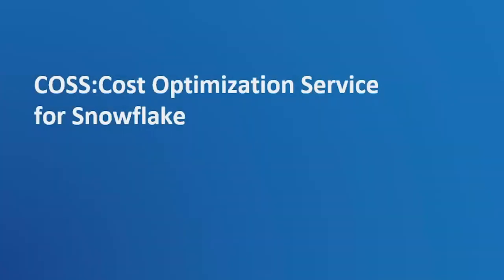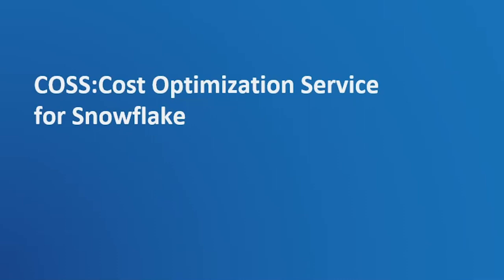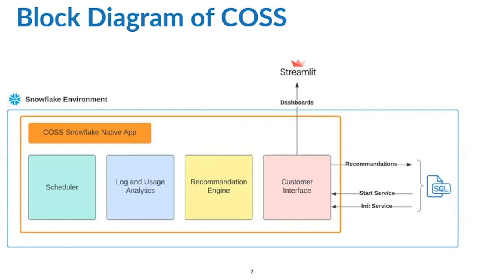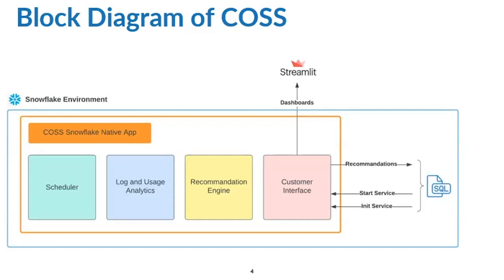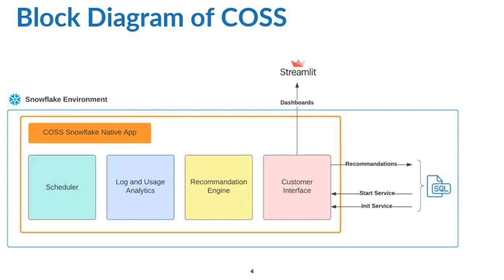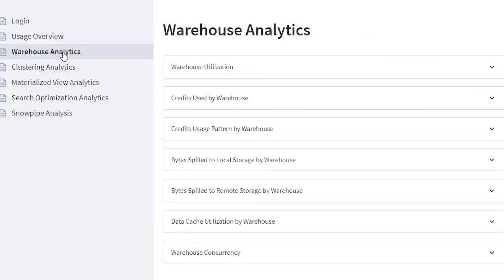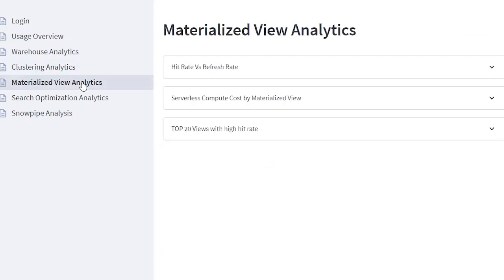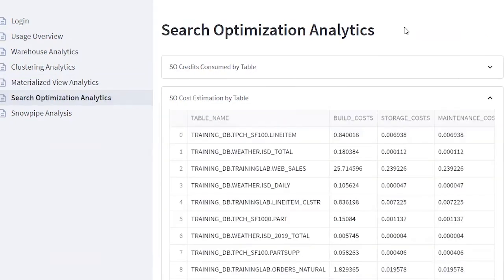Cost Optimization Service for Snowflake - NTT DATA Databytes - Ep 28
In this video, NTT DATA's Innovation Group will give a brief overview of our Cost Optimization Service for Snowflake. This overview includes a block diagram of COSS Snowflake Native App. They also include a quick run through of the sample dashboards which are helpful to make cost and performance optimization decisions.